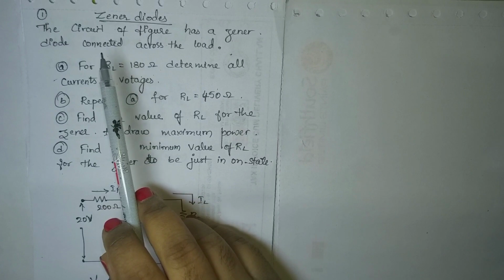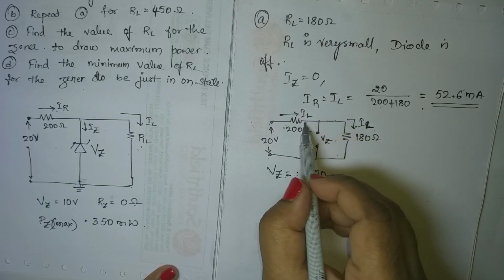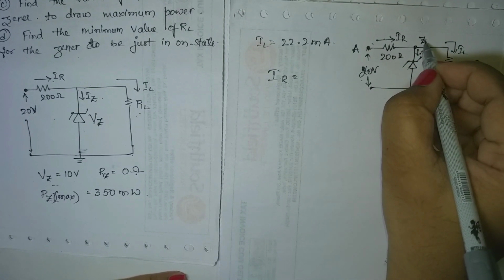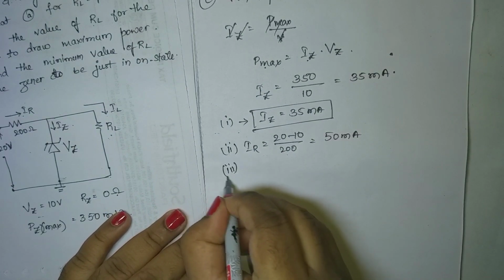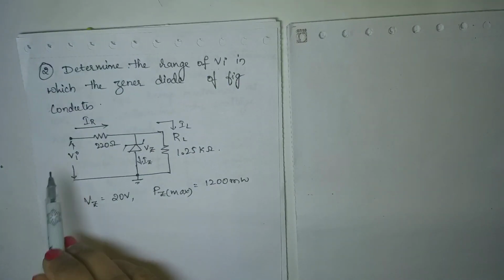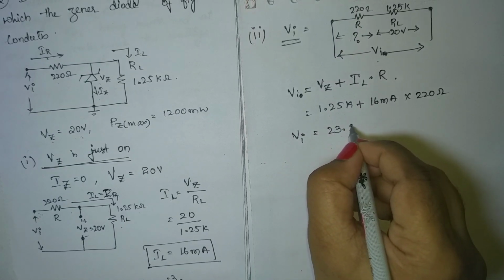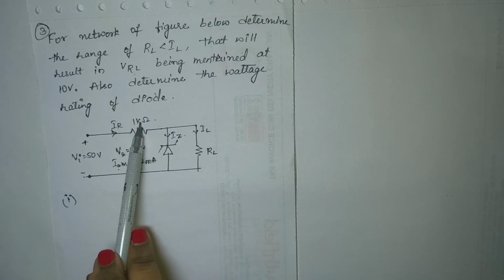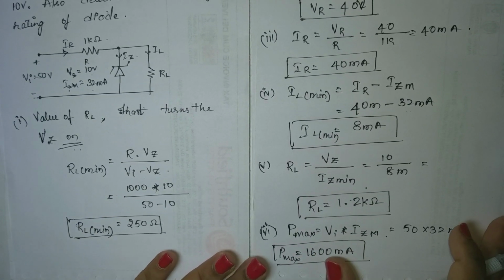M01-S12, Numerical on Zener Diode, Basic Electronics VTU – 18ELN24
Semiconductor Diode and its applications. Basic Electronics  VTU – 18ELN24

Topics Covered
Numerical on Zener Diode